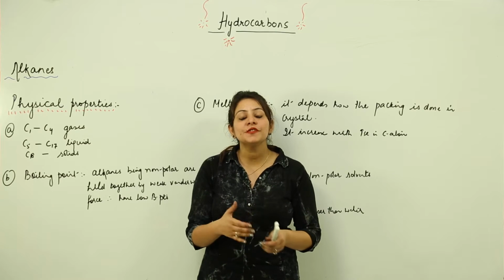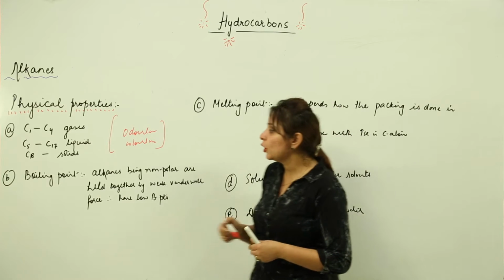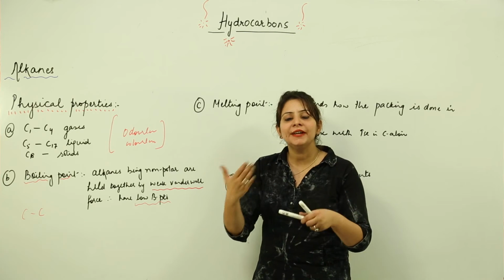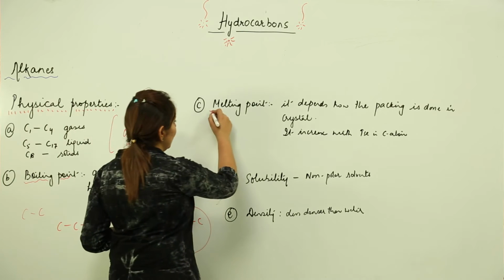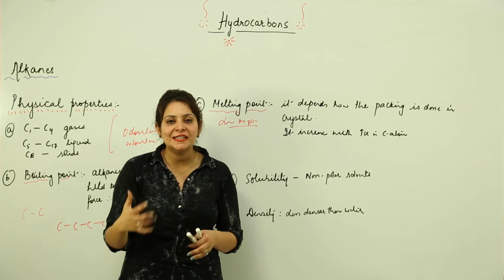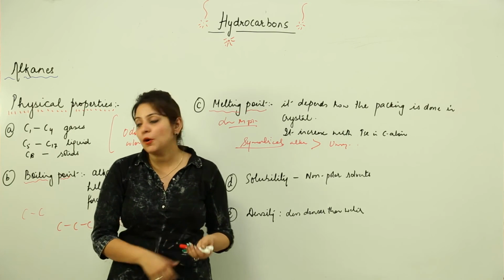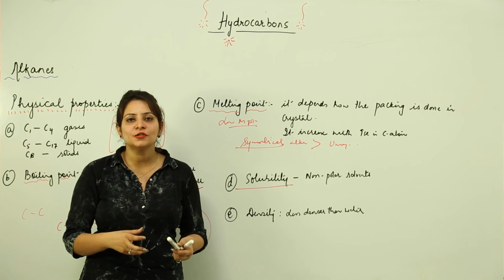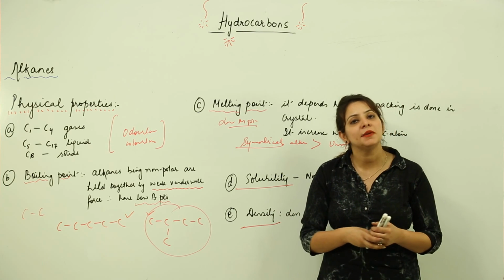FREE ONLINE l CBSE CLASS 11 l CH13 l CHEM l Hydrocarbons l alkanes physical properties l L208